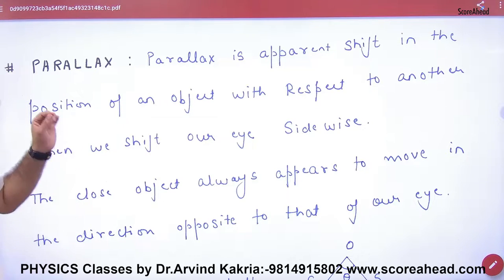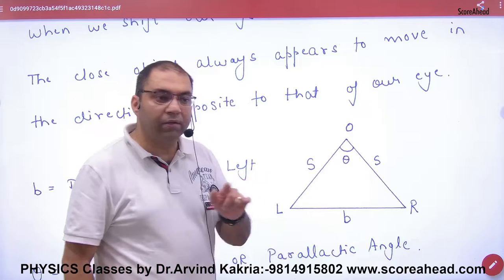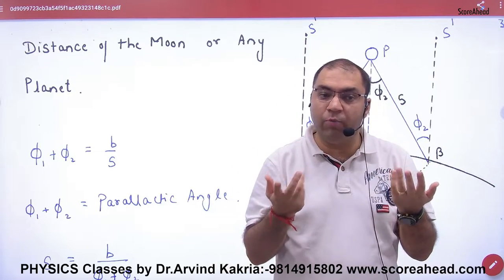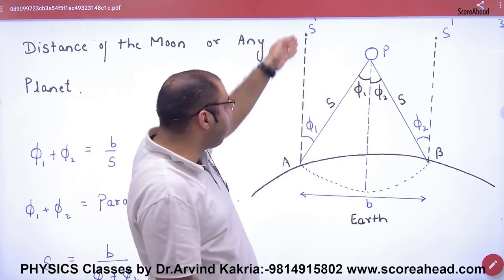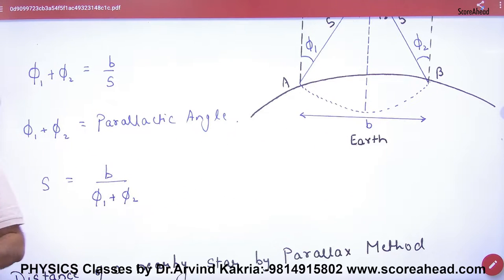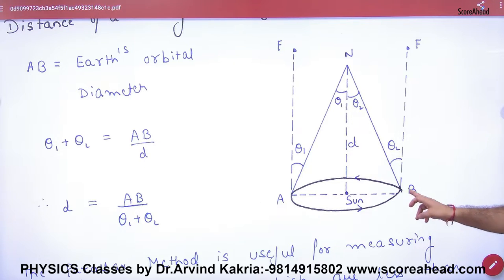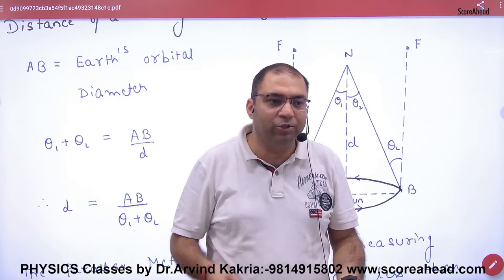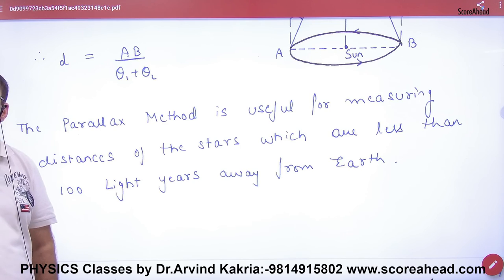84 Parallax Method